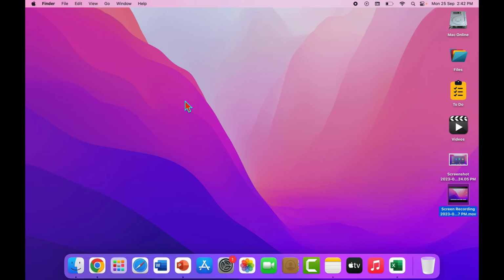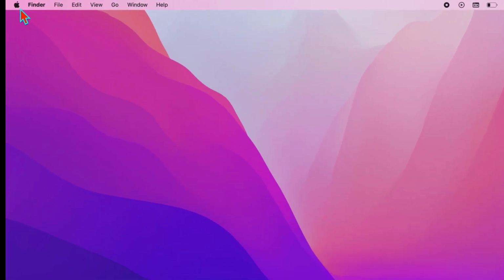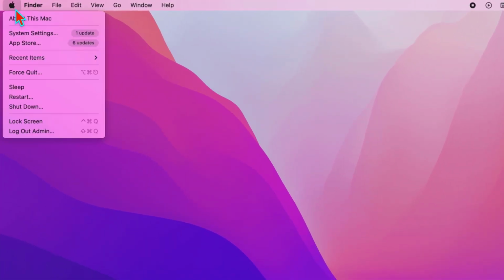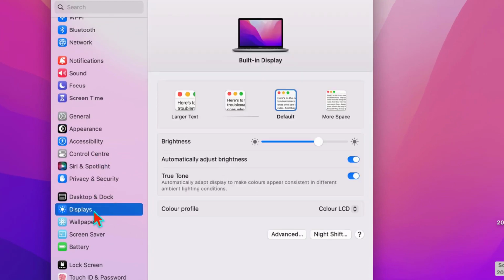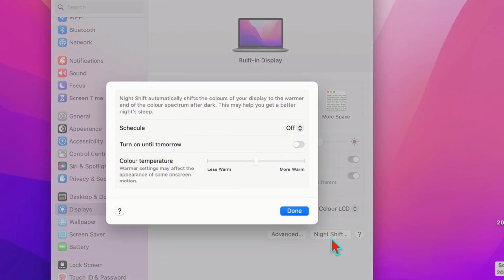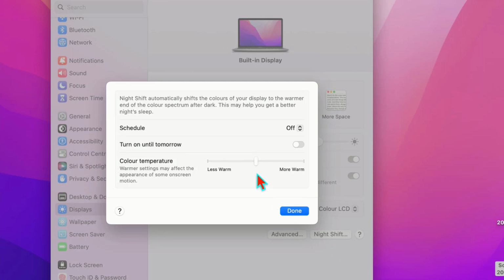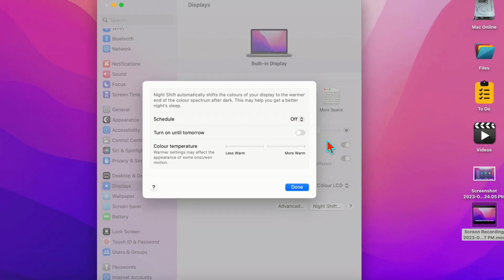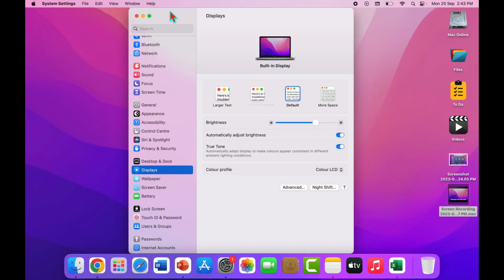How to Enable/Schedule Night Shift on MacBook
How to Enable Night Shift on MacBook
How to Turn on Night Mode on MacBook